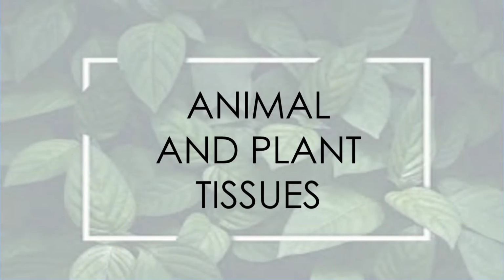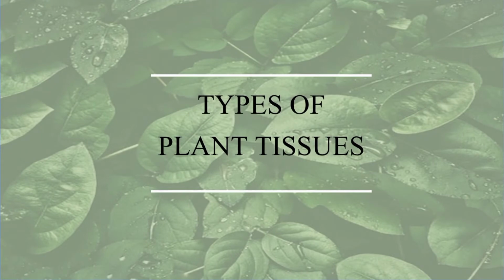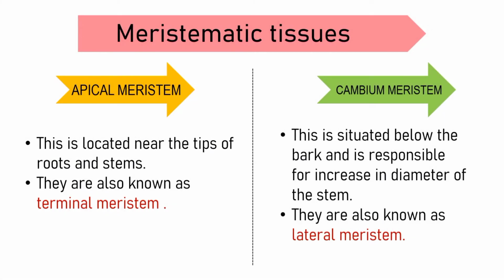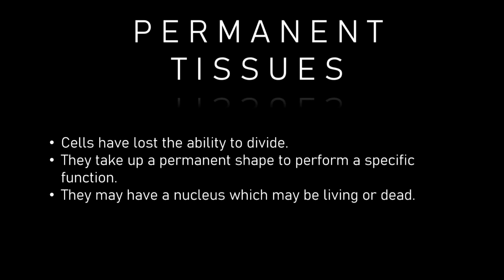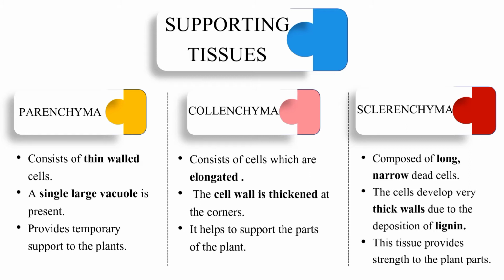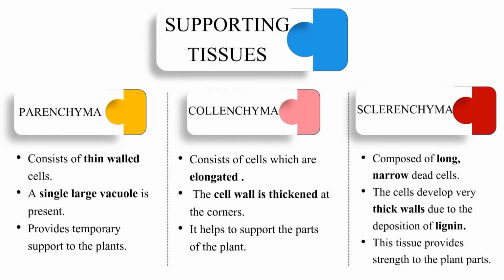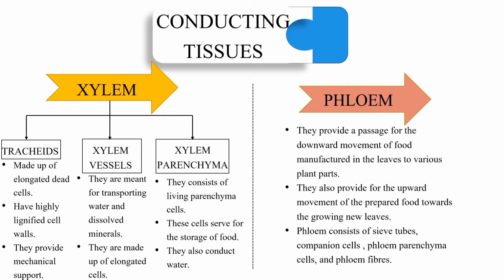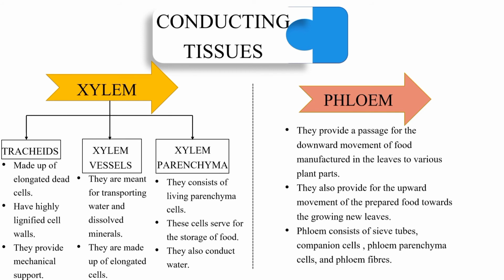Types of Plant and Animal Tissues | Biology | Part 1 || thatbiomaniac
Hi there!
 Checkout our next video on  " Types of Plant and Animal Tissues | Biology | Part 1 | Biology || thatbiomaniac.
 ~ Relationship between cells, tissues, organs, and organ systems.
 ~Types of plant tissues
 ~ Meristematic tissues
 ~Types of meristematic tissues
 ~ Permanent tissues
 ~ Types of permanent tissues
 ~ Types of supporting tissues
 ~ Types of conducting tissues
 ~ Summary of plant tissues
 I hope you enjoy this session.The next part is on the way!!
 Comment me your views on this video in the comment section. - - - - - - - - - - - - - - - - - - - - - - - - - - - - - - - -